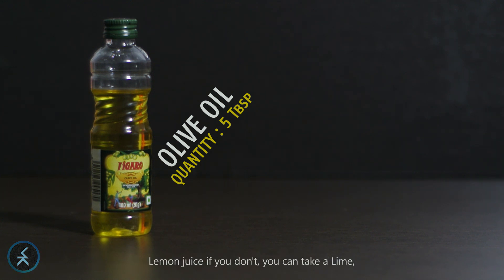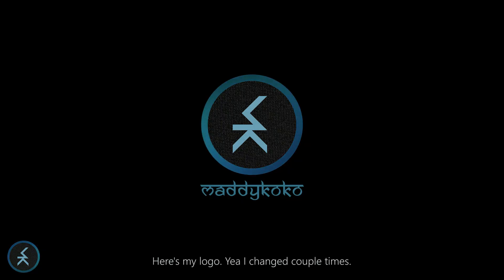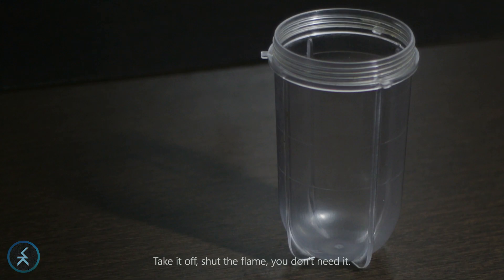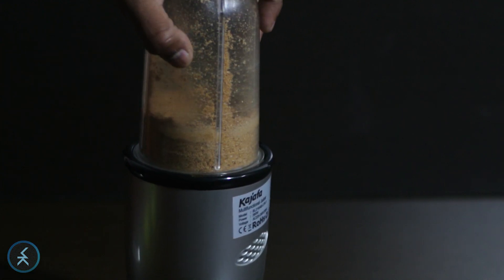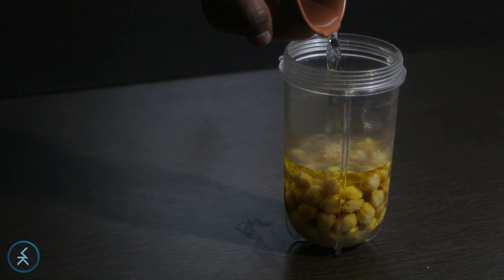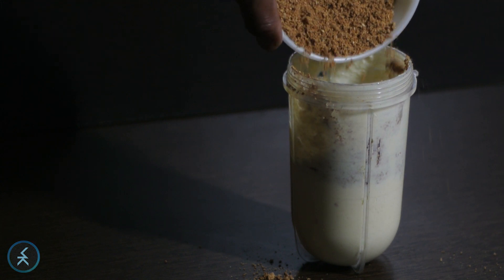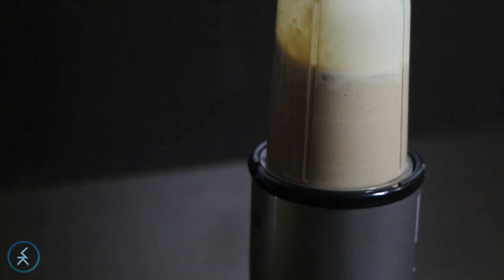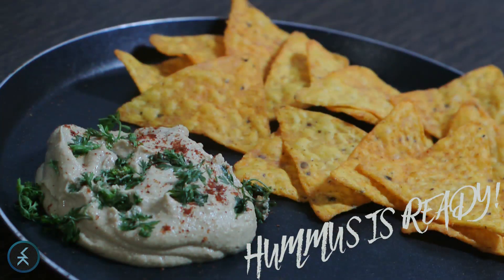Hummus Recipe (Without Tahini) *Hint Hint - Rap Version*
Many people in India don't really try making Hummus in their homes. Reason? TAHINI. Here's a recipe on how to to make it without Tahini. Quite honestly, it's all over the internet and I followed this one from a random website only. It's based on Ingredients available locally in Indian grocery stores. Enjoy!